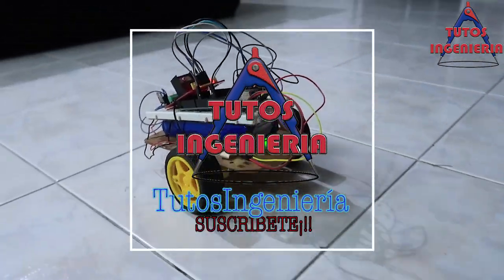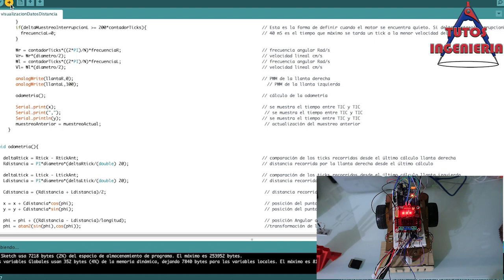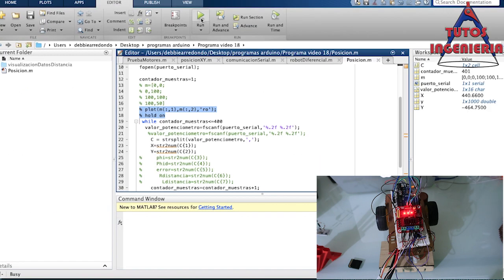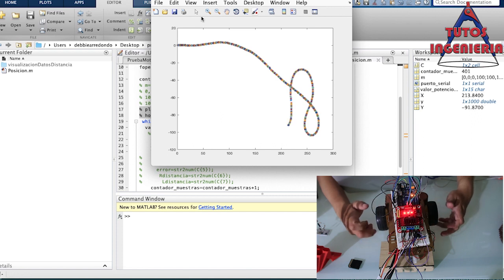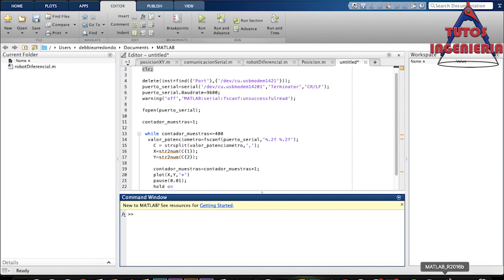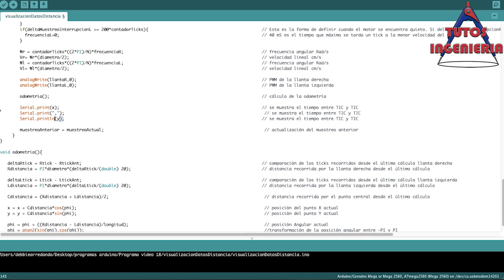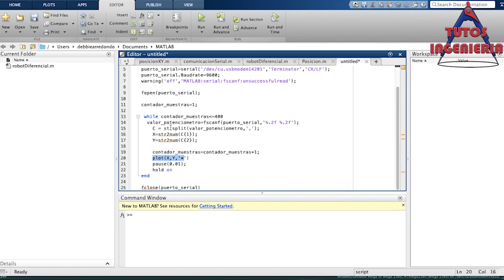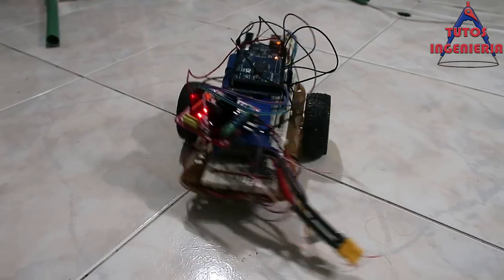Plotting position of the robot in Matlab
In this video it is develop a code in Matlab and Arduino to visualized the real position of the car in every sample of time.